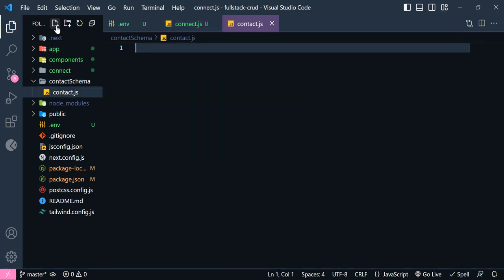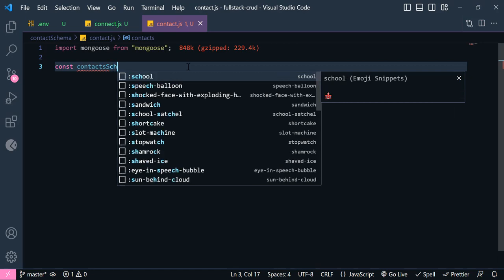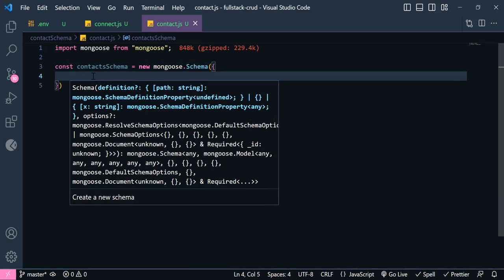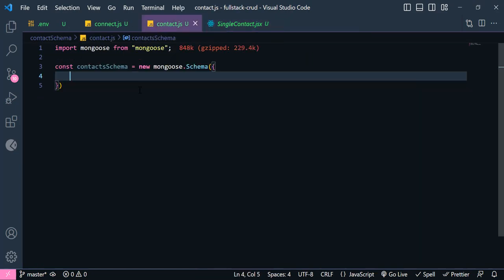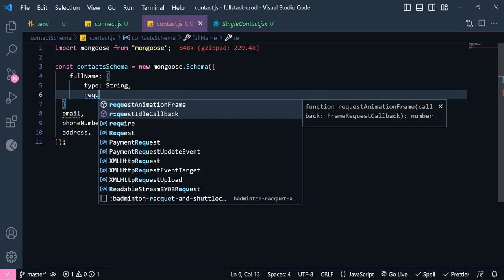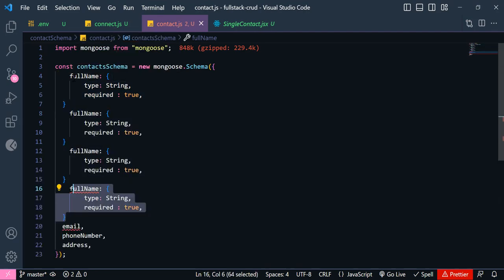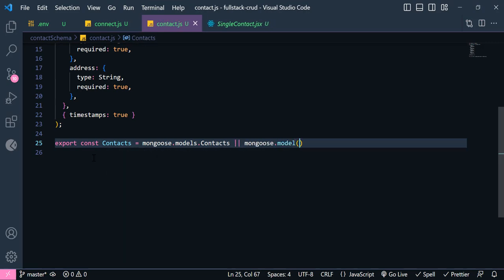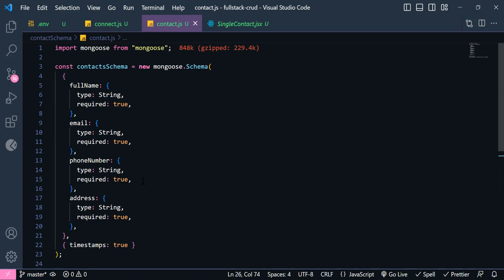Full-Stack Contact App using Next JS and MongoDB, Part 3, MongoDb Schema 2023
Hey guys, in this video I will show how to make a full-stack contact application using Next JS and MongoDb.